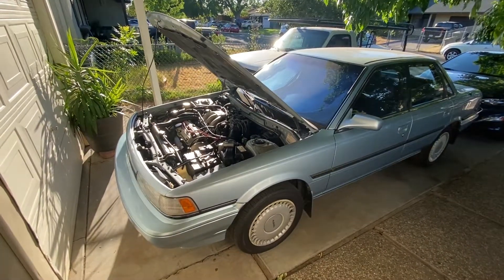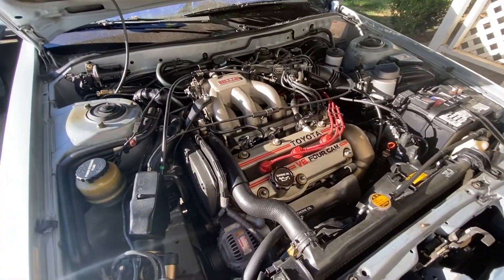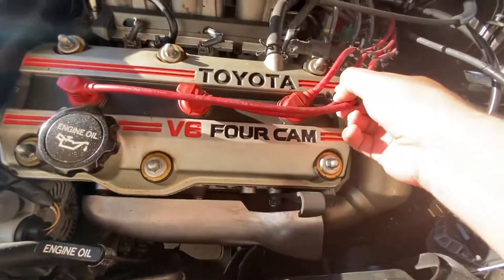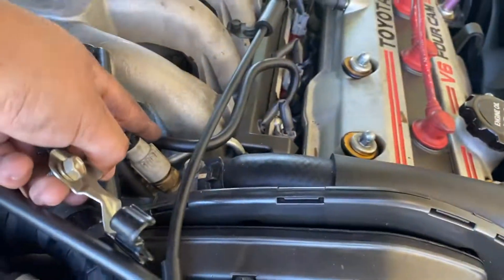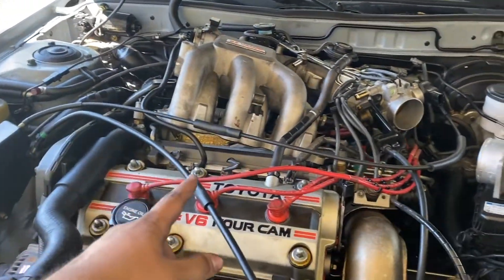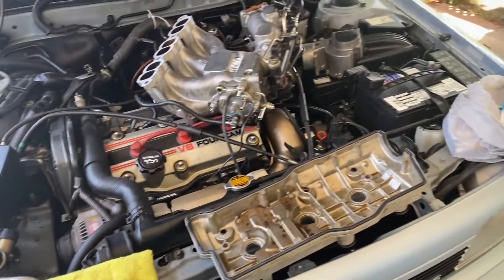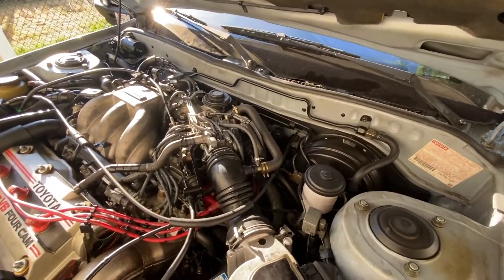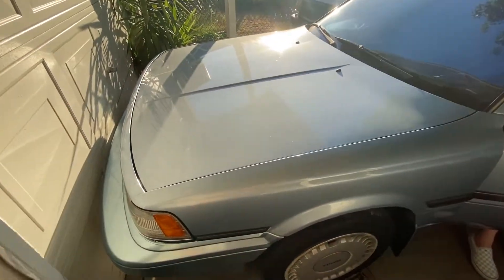1991 Toyota Camry Restoration - Episode 1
In this video I do some much needed maintenance on the Camry including spark plugs and a. valve cover gasket.